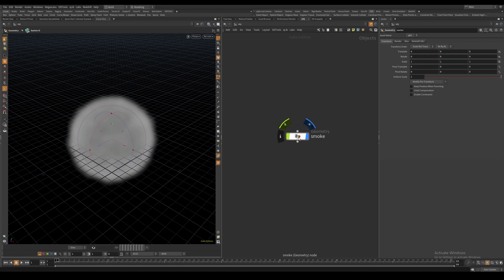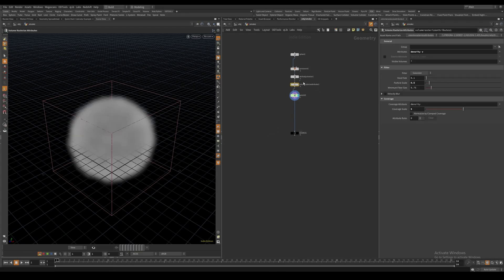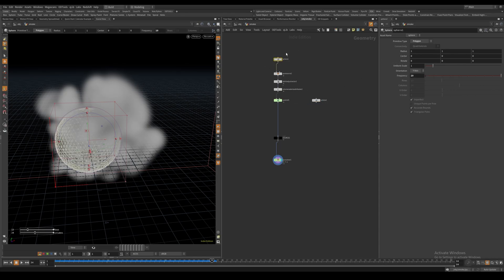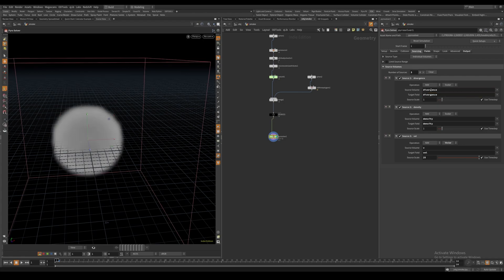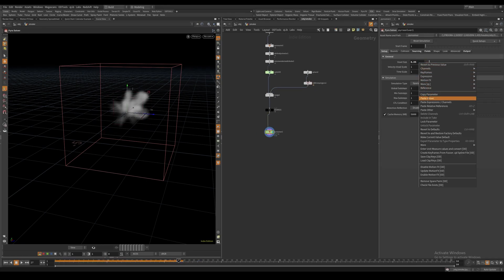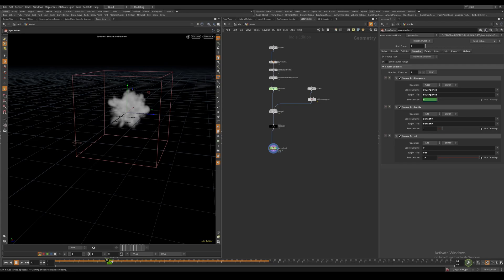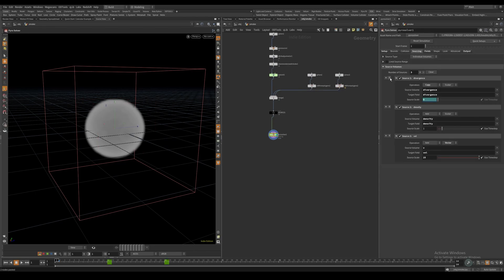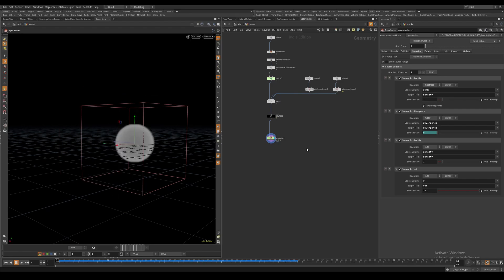Houdini Pyro Tutorial: Implosions and Smoke Suction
Quick walk-through of how smoke suction and implosion effects are achieved in Houdini using the pyro solver.

I would encourage to experiment with this in your own smoke simulations and try to adjust the size, location, or the strength of the divergence and sink volumes. You can also achieve some cool effects by animating the divergence source scale between positive and negative values. Another idea would be to have several divergence sources scattered around.

Hope you enjoy this technique and find it useful.

0:00 Intro
0:03 Density Source Overview
1:18 Smoke Suction
3:24 Animating Suction Scale
4:12 Smoke Sink